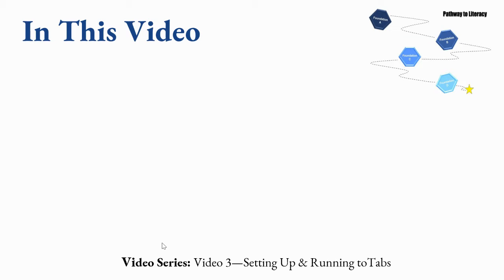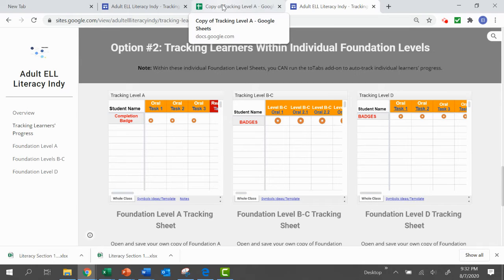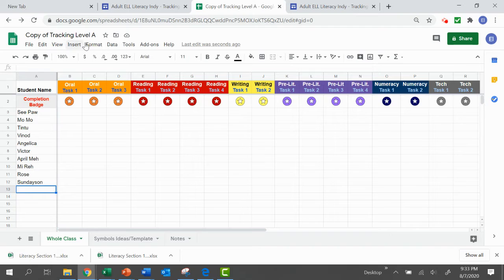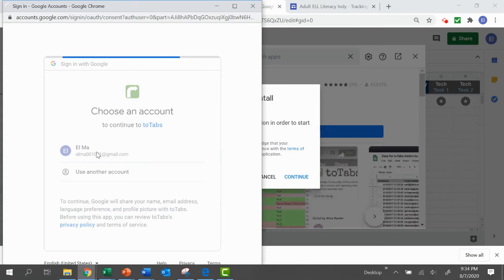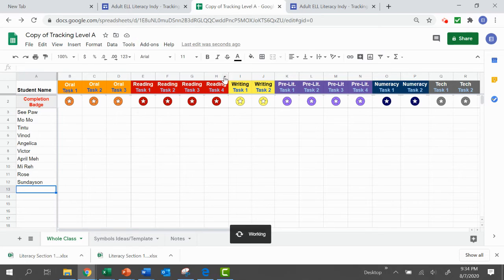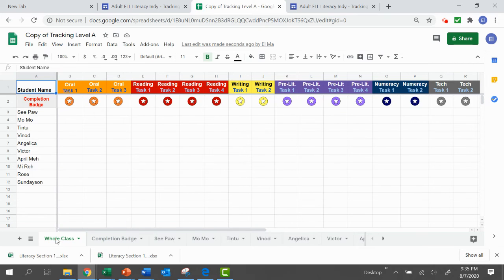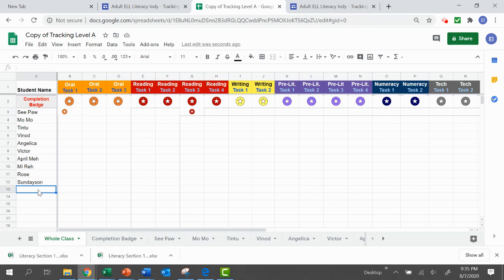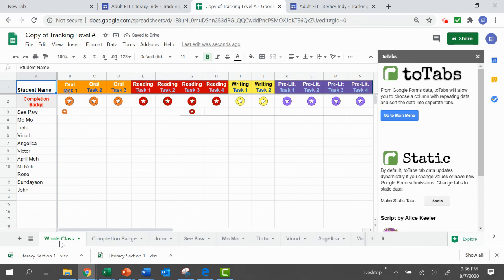Video 3: Adding & Using toTabs